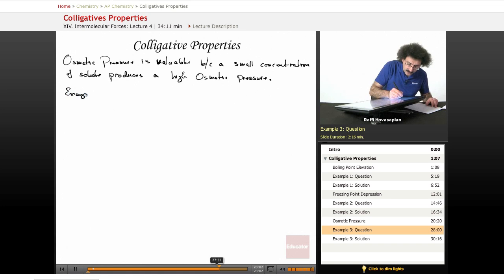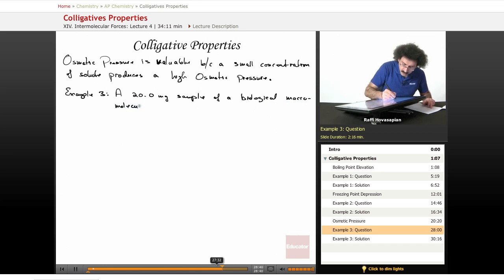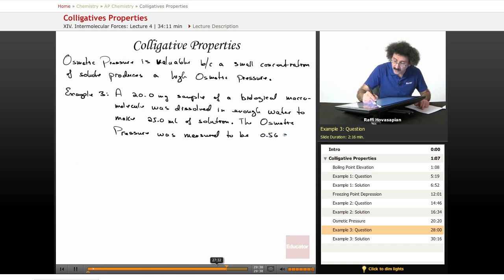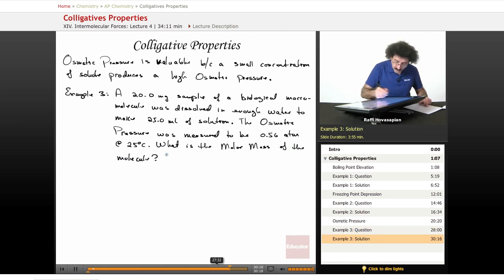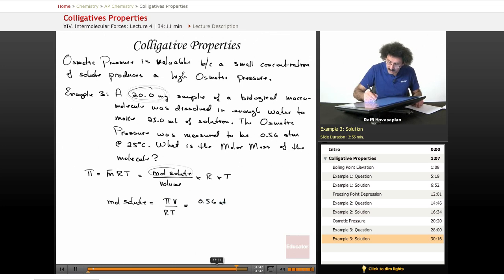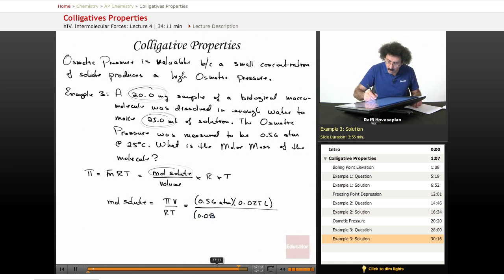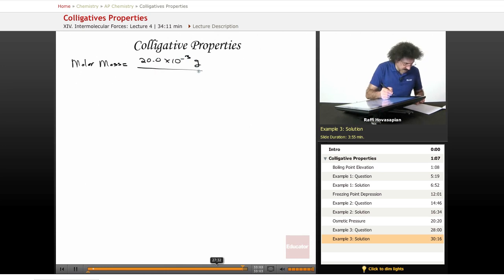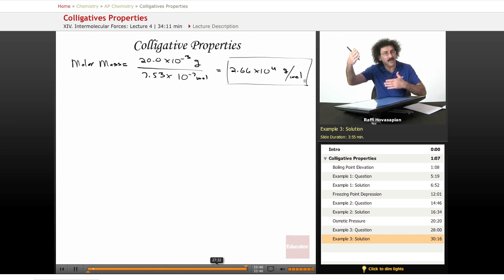Colligative Properties: Osmotic Pressure | AP Chemistry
Example of Osmotic Pressure from Educator.com’s AP Chemistry class. Want more video tutorials? Our full lesson includes in-depth explanations and even more worked out examples.

In this video, we’ll discuss the Colligative Properties and Osmotic Pressure. You'll learn how find the molar mass of a molecule with a given amount of osmotic pressure.